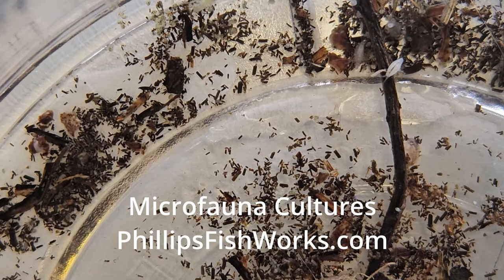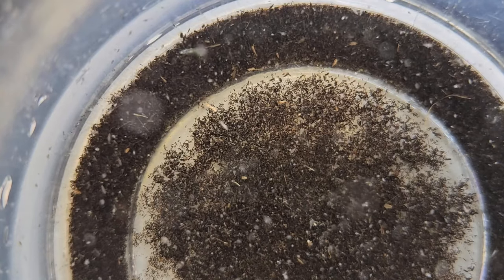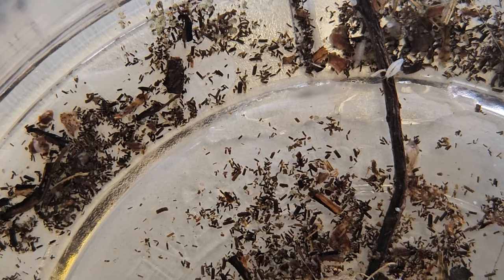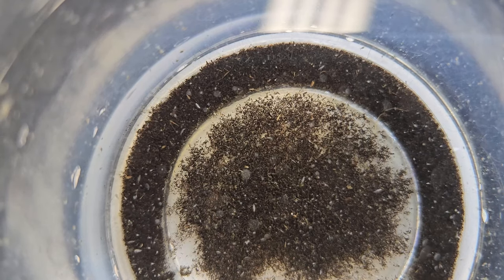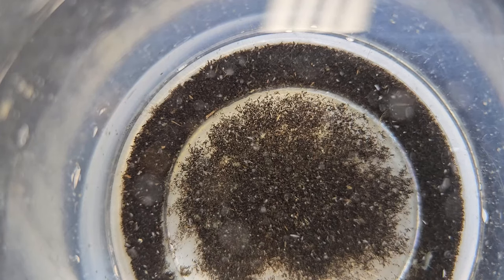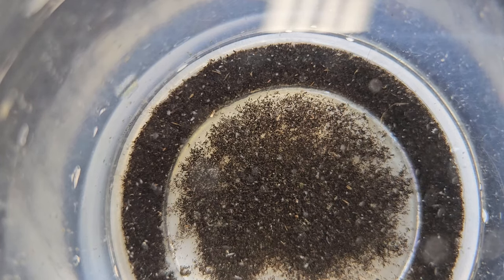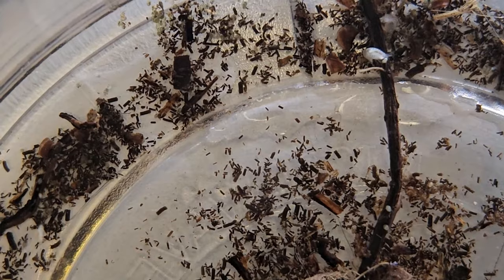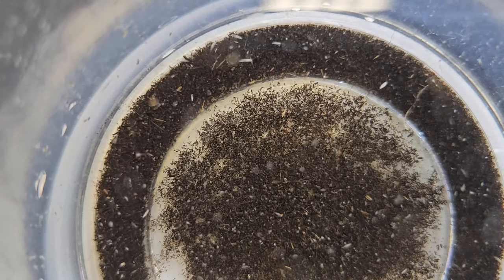Scuds Ostracods and Copepods oh my!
PhillipsFishWorks.com There you can purchase microfauna, worm, snail and shrimp cultures.

Thanks again!